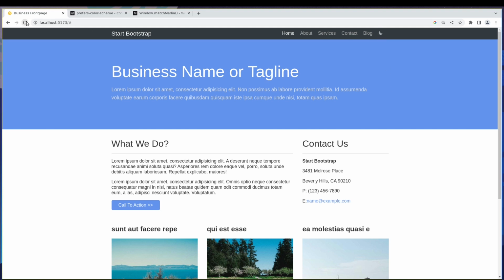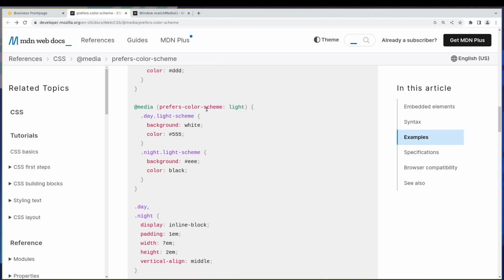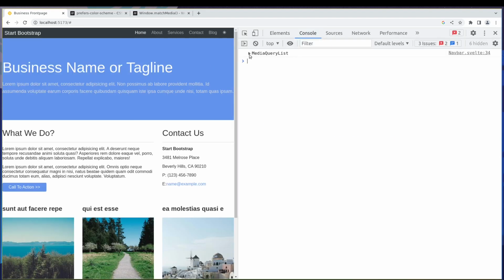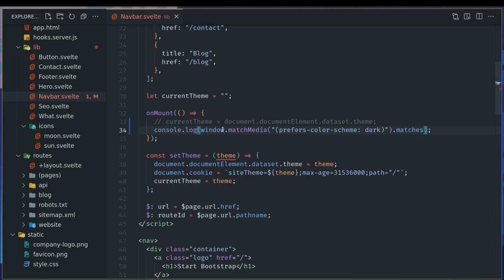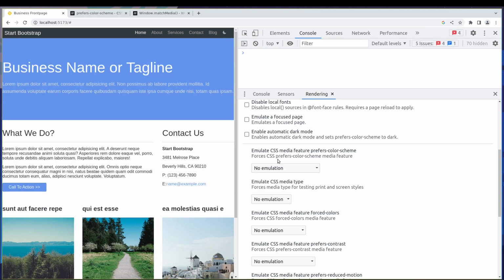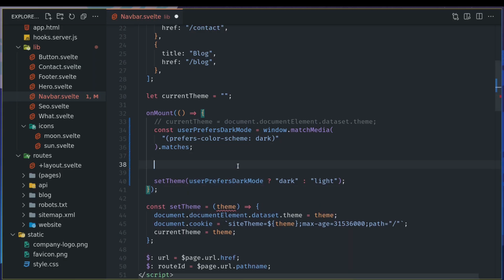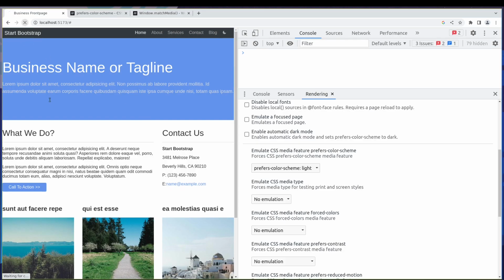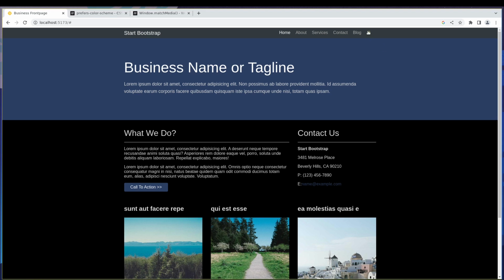Dark mode toggle with prefers-color-scheme in Sveltekit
In this video we will be learning how to improve our theme toggle by adding prefers-color-scheme to our Sveltekit website!

In this SvelteKit 1.0 Walkthrough series we will be learning Sveltekit by doing a small project.